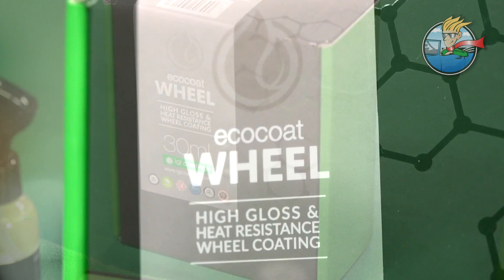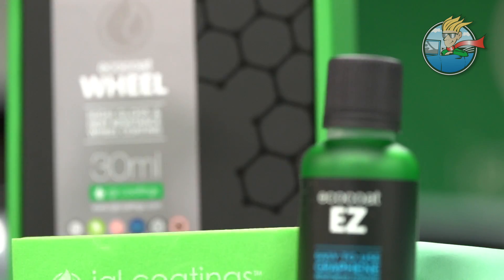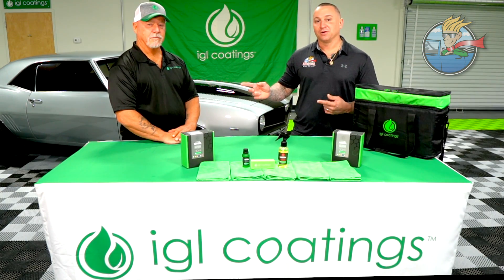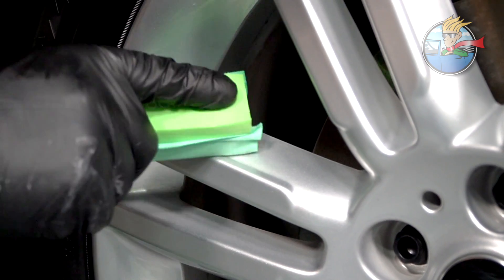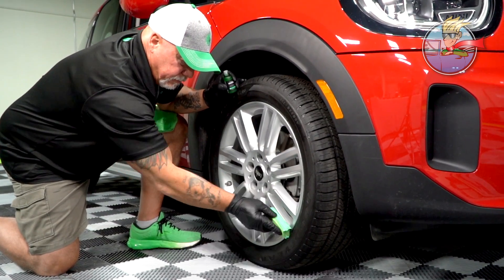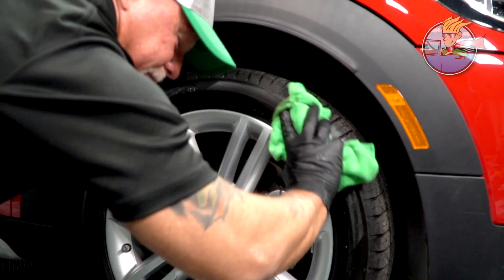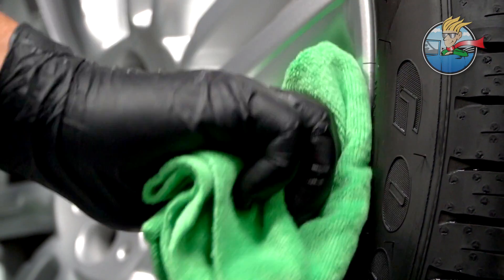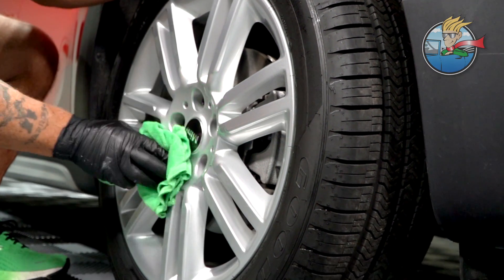IGL WHEEL COATING 60 SEC COMMERCIAL SPOT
60 sec commercial spot for Autogeek.com in Stuart, FL.